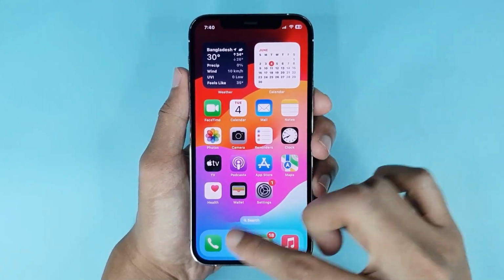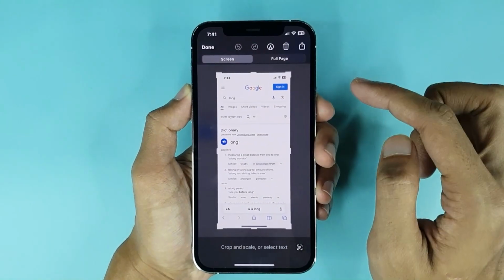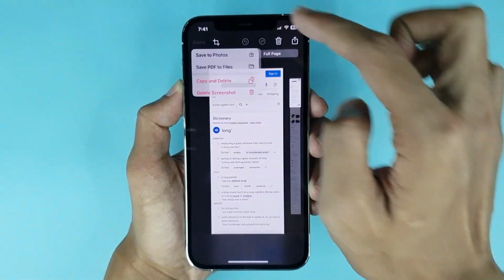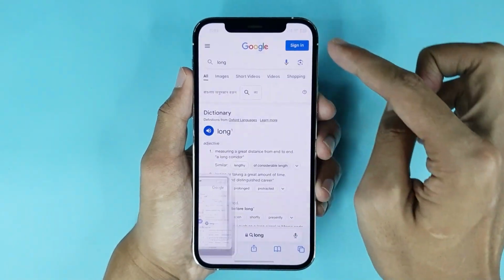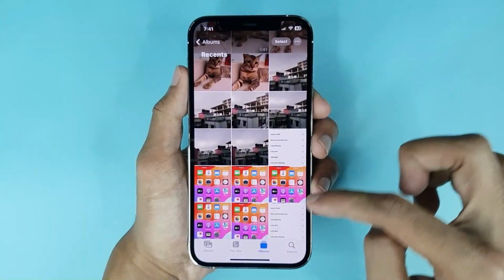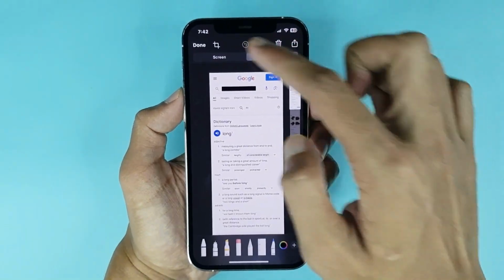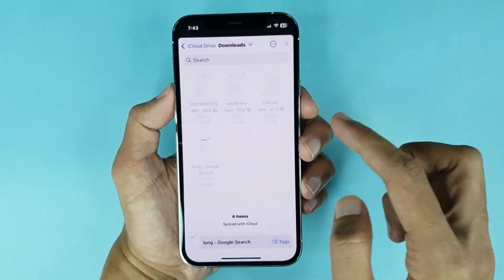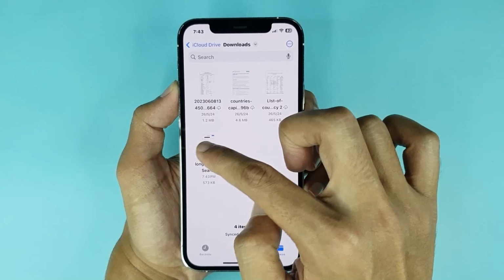How to Take Full Page Screenshot on iPhone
A quick guide to take full page screenshot in your iPhone.